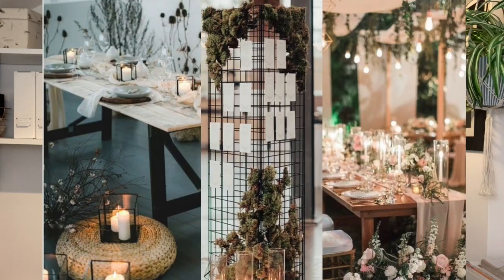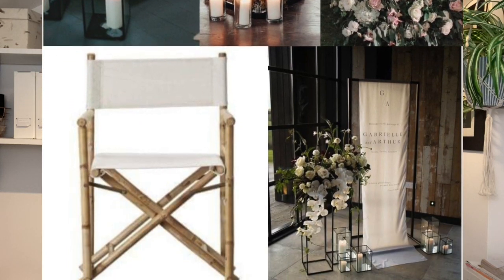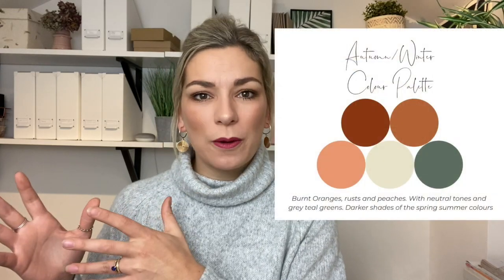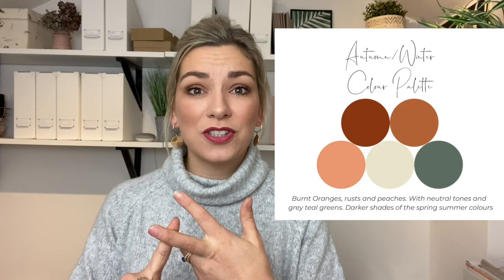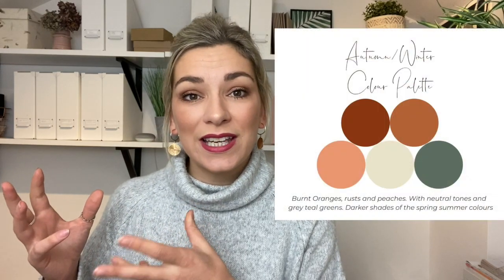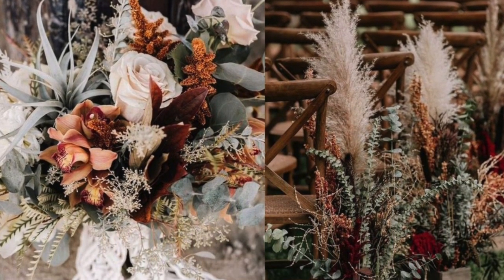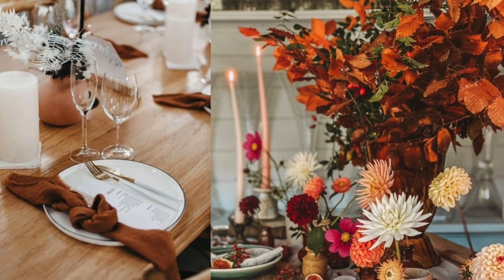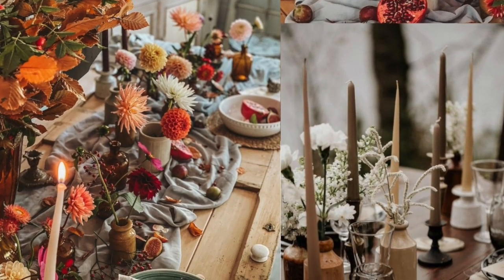How To Pick Your Wedding Colours | 2021 COLOUR TRENDS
How to pick your wedding colours AND 2021 COLOUR TRENDS. What are the 2021 wedding colour trends? What about 2022?

All very good questions. In this video, the first of my stylesessions , we talk about the colour trends i think we are going to be seeing in 2021 and through to 2022. Looking at both spring / summer 2021 colour trends and Autumn / Winter 2021 colour trends.